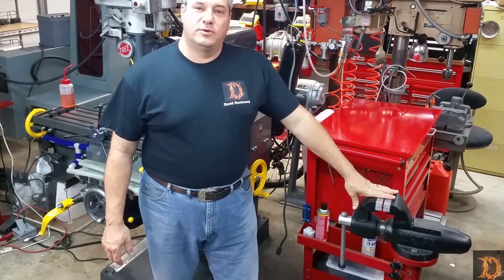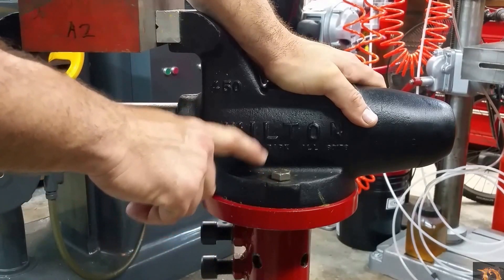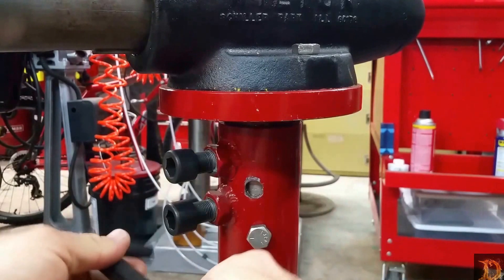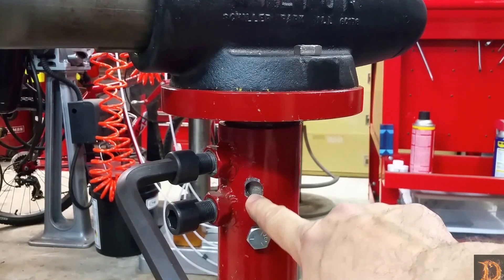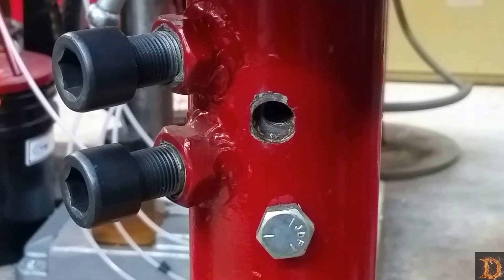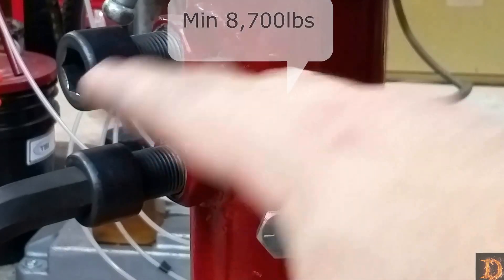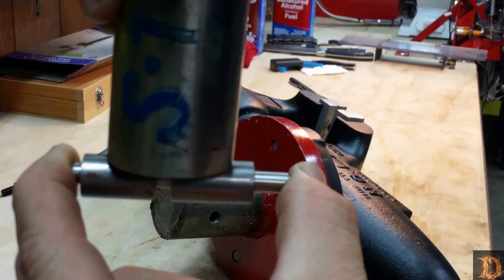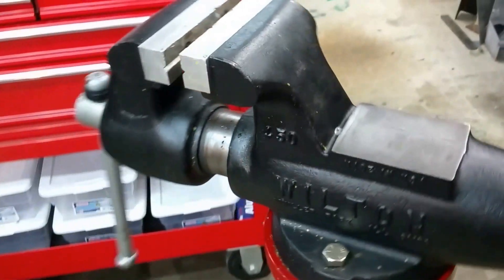Wilton Bench Vise Super Swivel Mod!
The Wilton bench vise is one of the best money can buy. The 450 and the 450n is their Machinist line and is perhaps the best they ever made. There are import copies so be sure it is cast Made In USA. Don't ever buy a cheap Harbor Freight vise!
I like the rigid base vises. They are more stable, don't slip under load, and don't have swivel clamps to wear out. However, the swivel base vise is versatile and gives operator freedom and is especially useful in a small machine shop.
This mod transfers the swivel mechanism from the vise to the base. It is smooth, stable, and very rigid. The simple rollers make it particularly smooth in operation.
In this video I go over all aspects of the build including a little drawing which includes all sizes and dimensions.
The Rigid base Bench vise mounted on a pedestal frees the machinist up to hold work that may be difficult to hold in the vise on the bench. By incorporating a swivel in the build work pieces may now be held with a great degree of flexibility.
In my small home shop I am able to hold very long pieces with ease. Also, because of the rigidity offered with this mod I am able to torque down on and bend some big work pieces as well,
That inherit rigidity also comes in handy when I need to Loosen or even tighten some very stuck or large nuts and bolts.
I hope you find this Wilton 450 Bench vise swivel Mod useful. Enjoy!